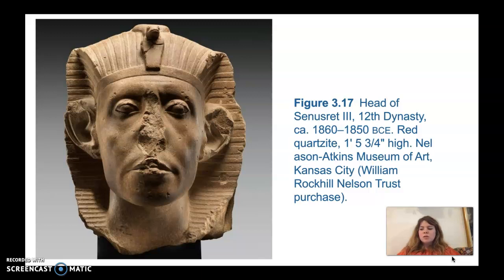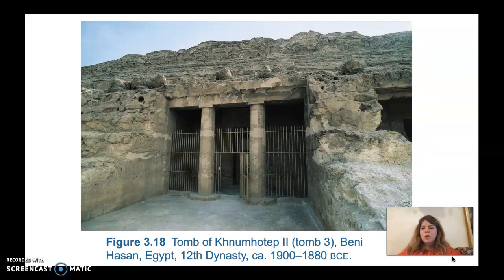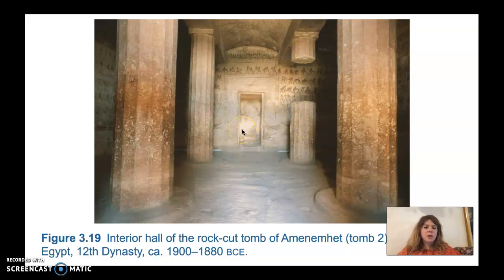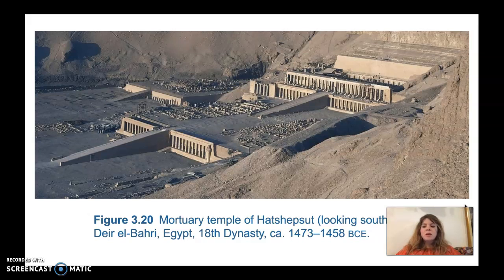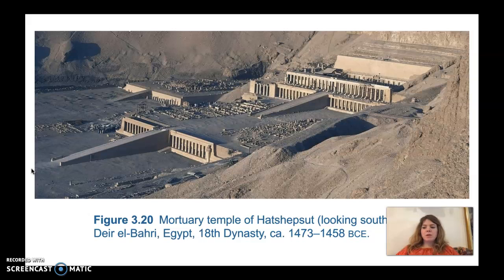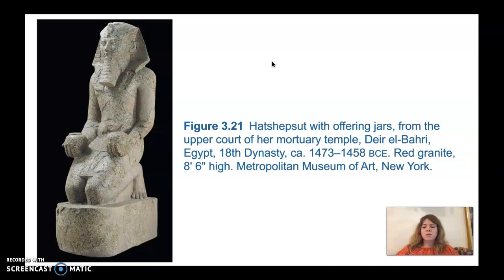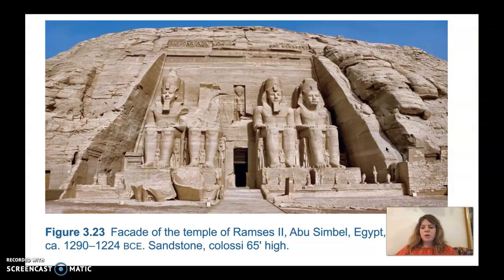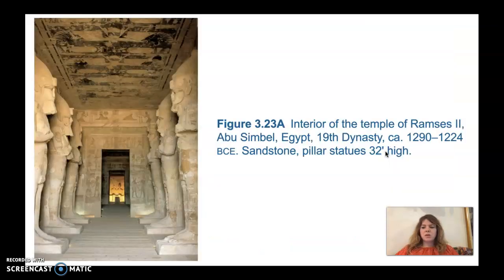Middle Kingdom, New Kingdom